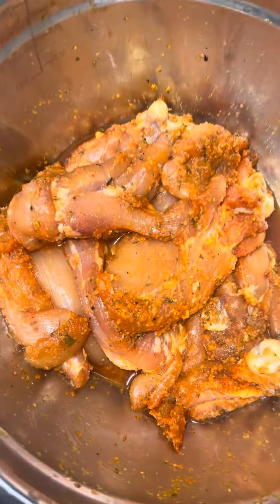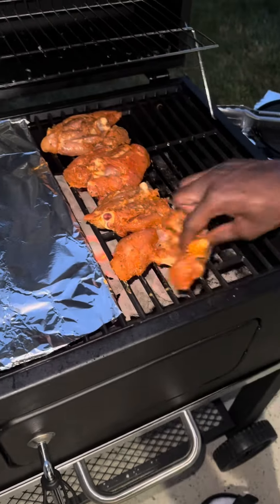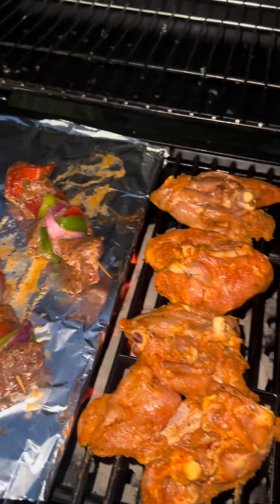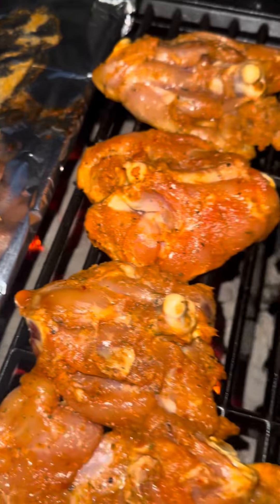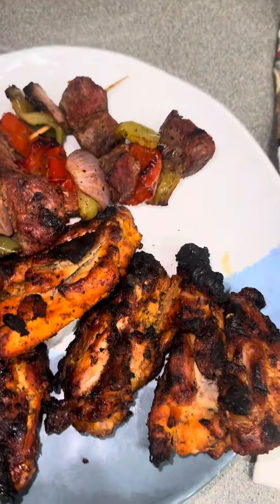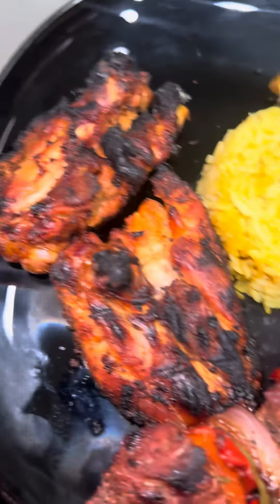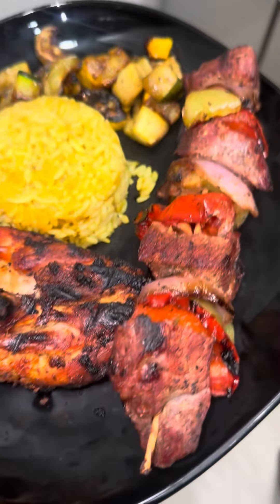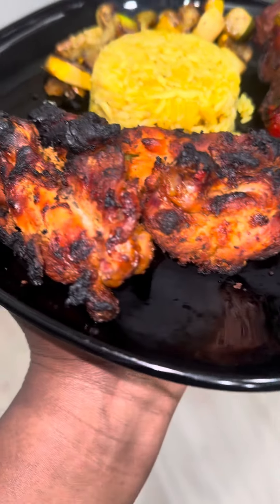grilled chicken thighs 🔥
decided to grill the chicken thighs 🔥